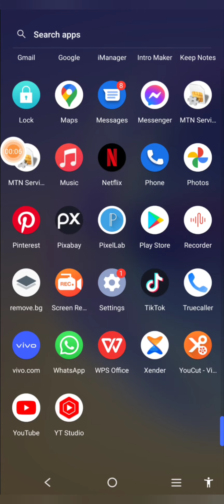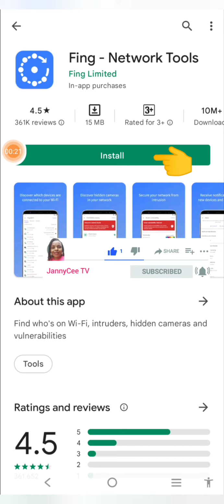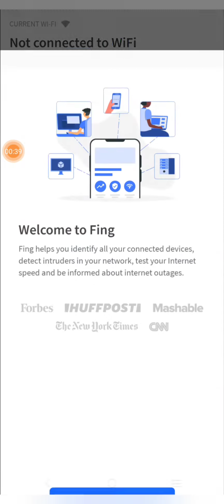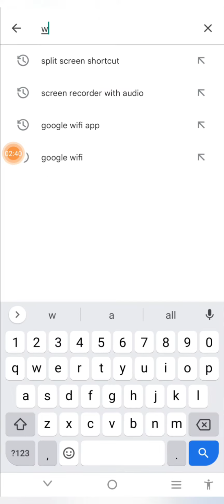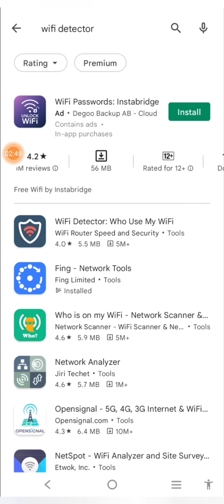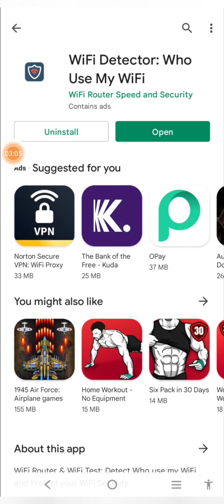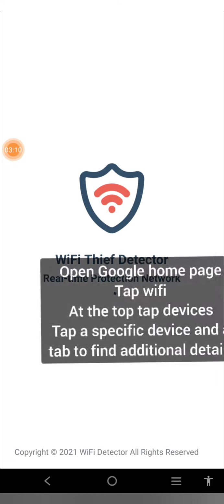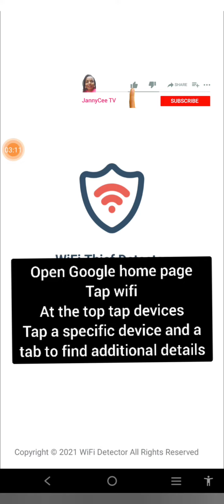How to check who is using your wifi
This video is about how you can check who is using your wifi without your permission
If you suspect that someone is stealing your wifi, then catch the thief after watching this video